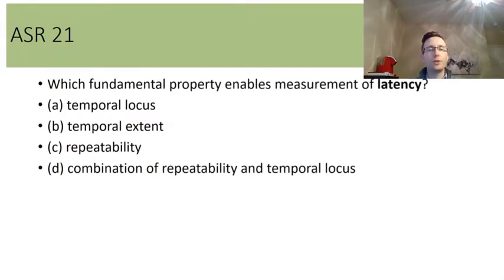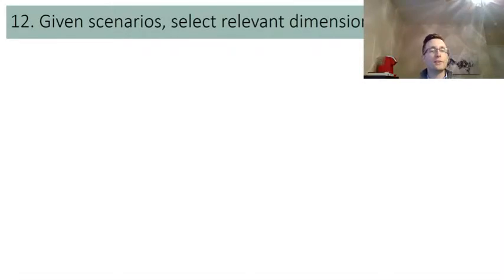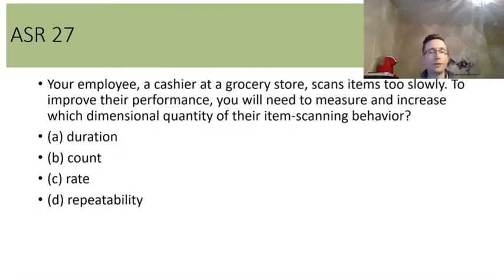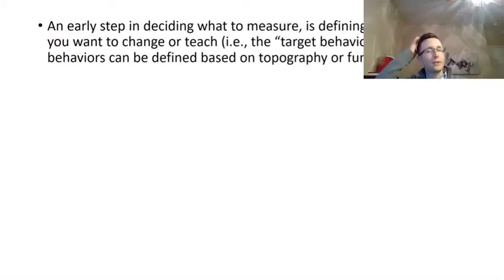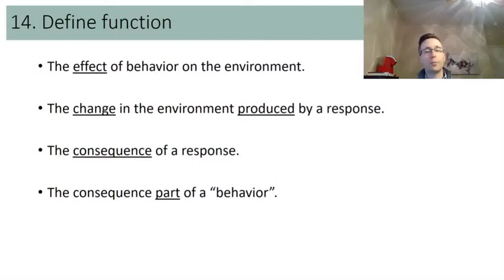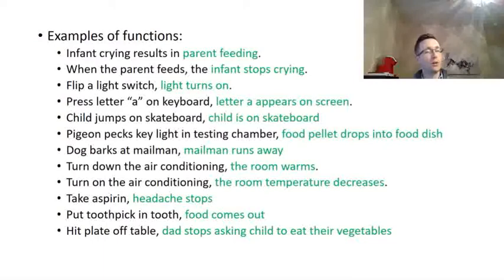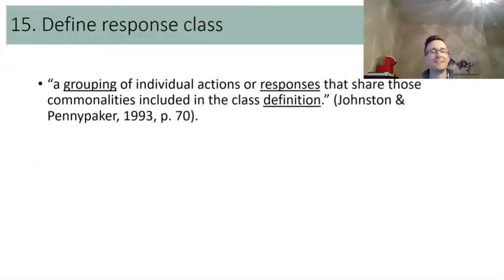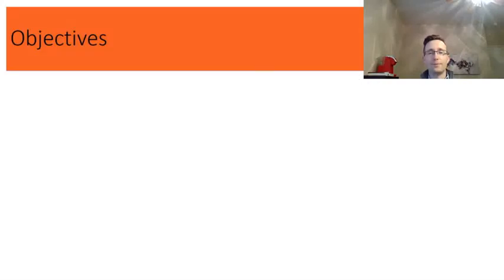Part 5 Behavior and Environment